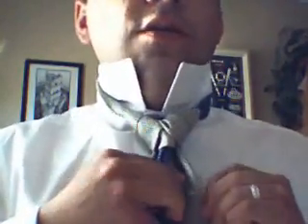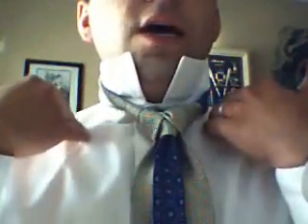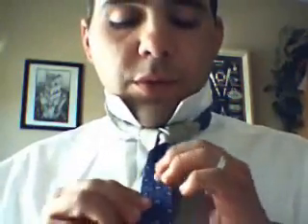Matrix Reloaded Tie / Edeity Knot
This is the tie worn by the Merovingian in the restaurant. I've been wearing this tie since I first saw it in the theatre, its called an Edeity Knot.